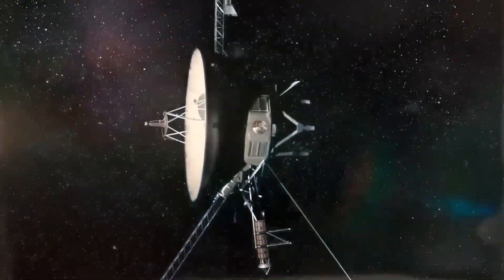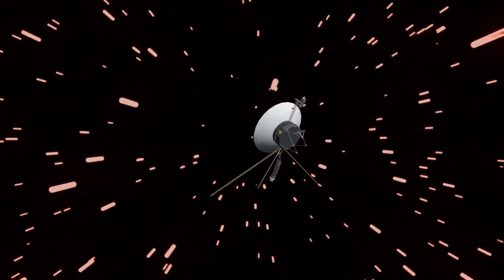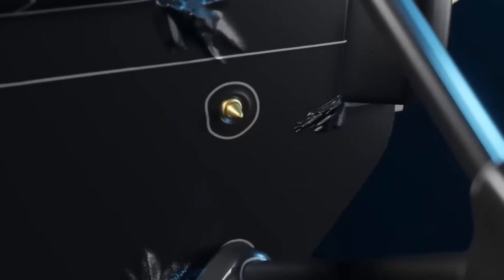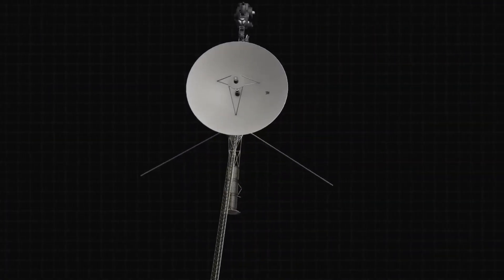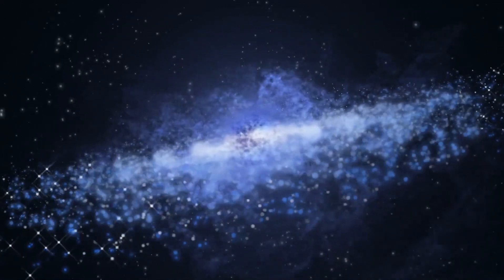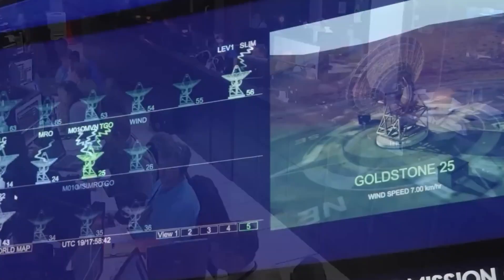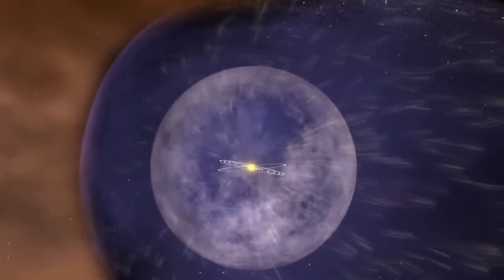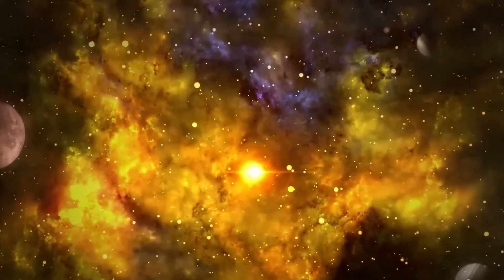Voyager 1 just made an IMPOSSIBLE Discovery after 46 years in space